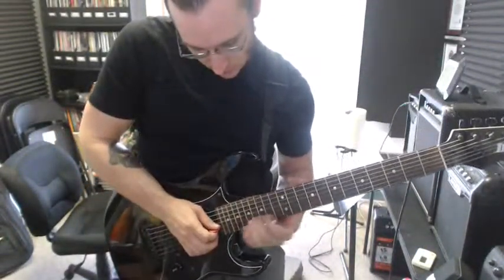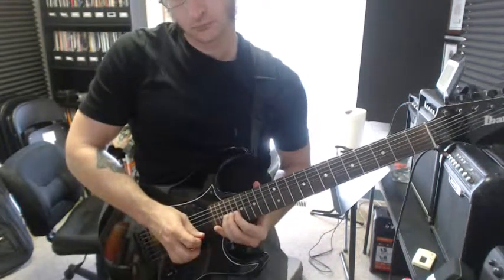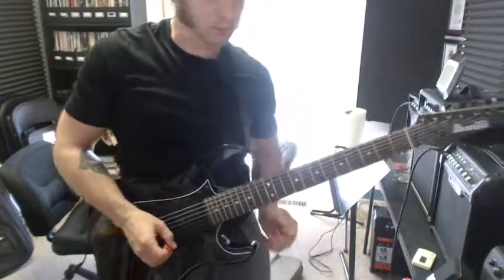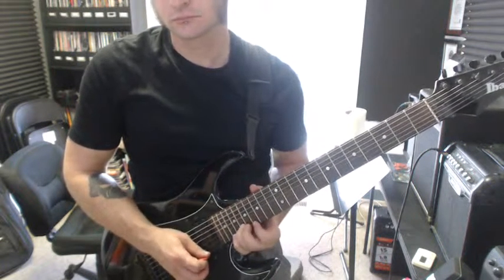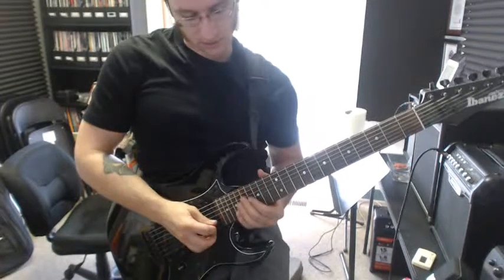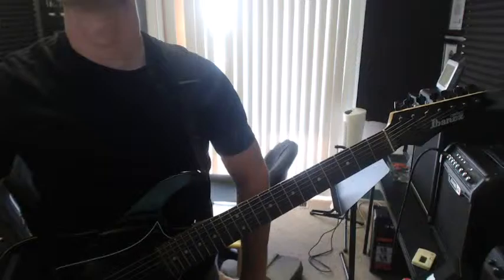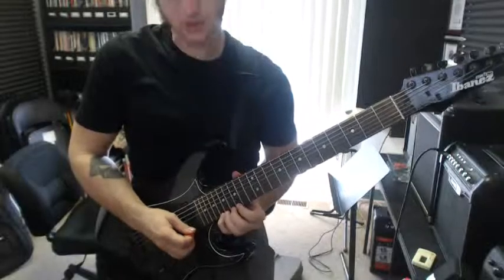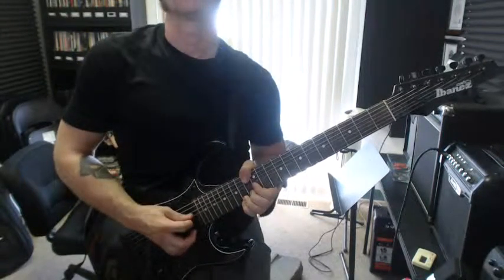Mike H Video Recap 10 1 15